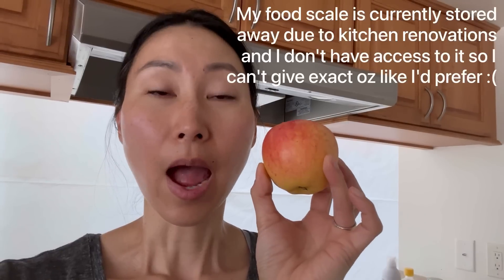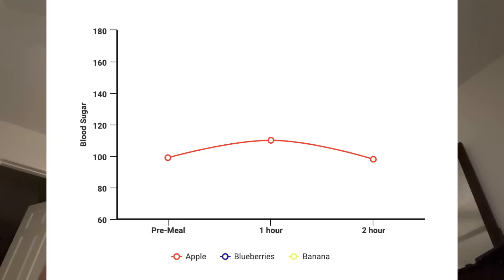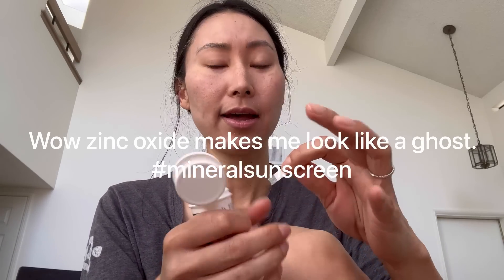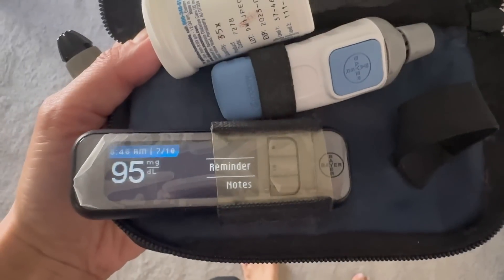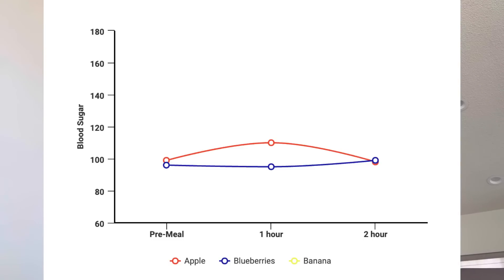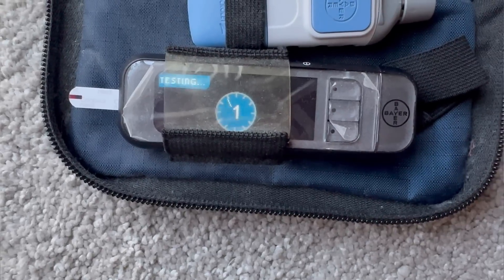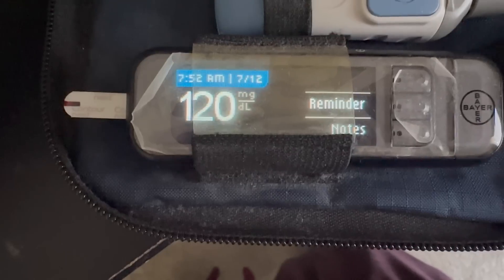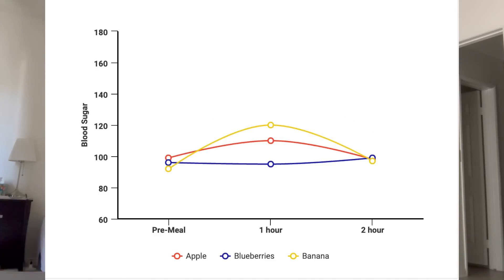Blood Sugar Experiment - Fruits Bad for Blood Sugar?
I'm back with another blood sugar experiment! I want to know for myself: which fruit is bad for blood sugar? Which fruit is best for blood sugar? Which fruit can I eat with pre diabetes and insulin resistance? Let's go!

A little bit about my blood sugar journey... I was told I was insulin resistant in 2017 after a glucose tolerance test my reproductive endocrinologist ordered for me when I was having trouble getting pregnant. And after conceiving, I was diagnosed with gestational diabetes very early on. Since then, I've been diligently learning about blood sugar dysregulation and gathering data through constant finger pricks and CGM experiments since I am now at greater risk for developing Type 2 Diabetes in the future. I've learned A LOT about what works and doesn't work for my body, and how my body responds to different foods. I hope this video helps you on your path to a healthier lifestyle!